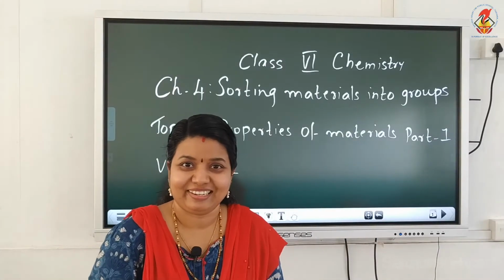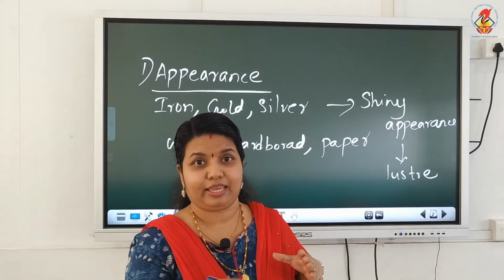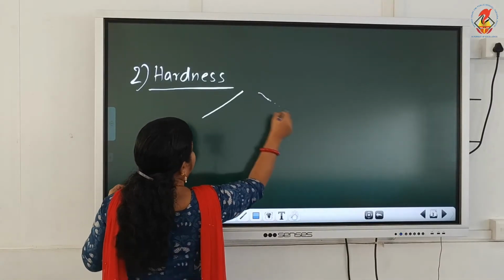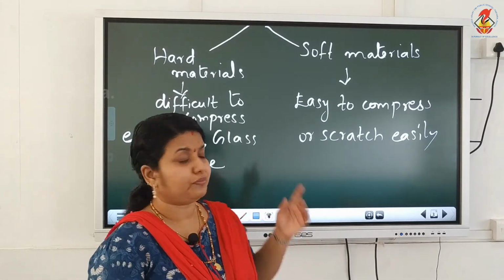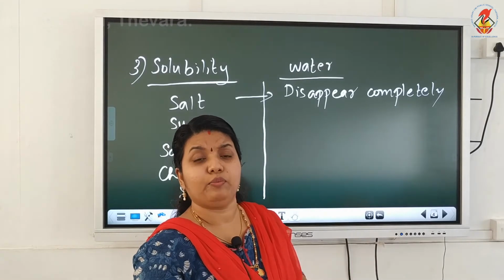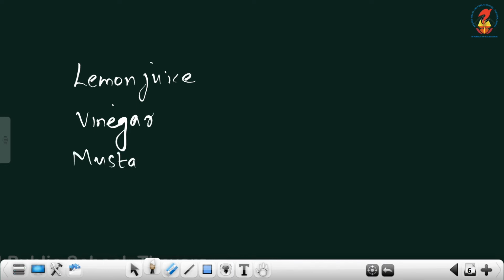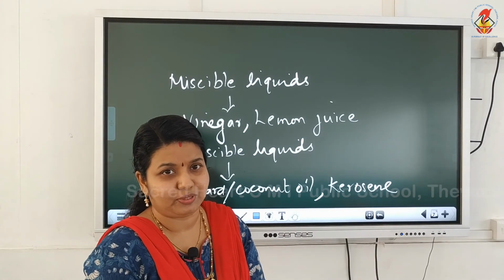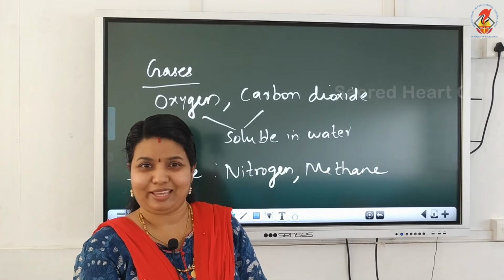Chem06 Chapter 04 Sorting Materials into Groups Video 02 Properties of Materials Part 1